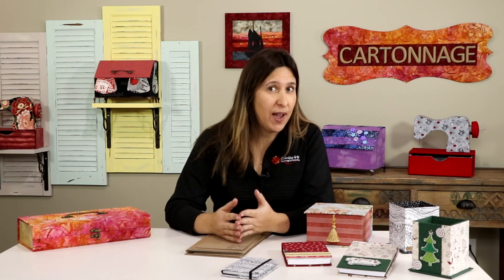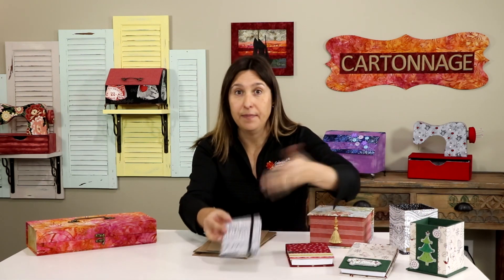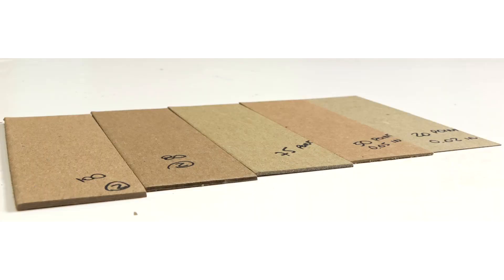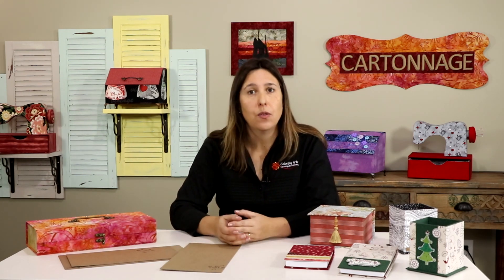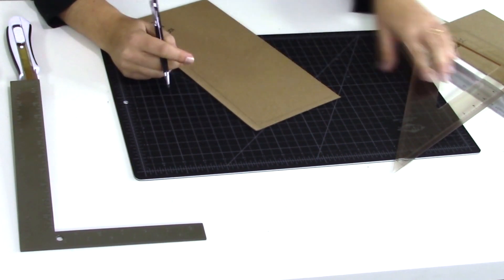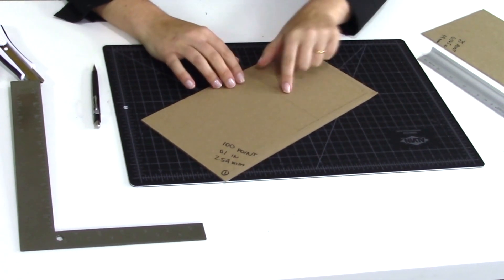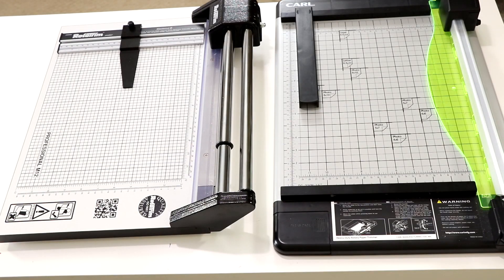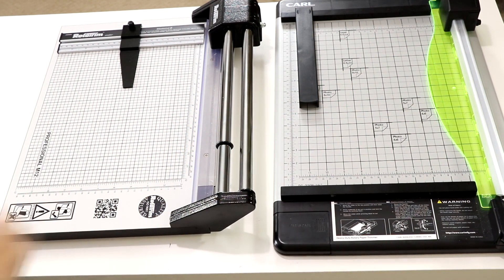Chipboard for cartonnage, scrapbooking, bookbinding projects: which one to use and how to cut it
Using chipboard to make boxes, books, cases, albums? Then this video is for you! I’m Claudia Squio from ColorWay Arts, a cartonnage teacher and in this video I’m showing different options of chipboard to use in your projects. Also I’m showing how I use some different kinds of cutters I have at home to cut them. I hope you like it and help you somehow.

LINKS for this video:

DIY KITS (with all pieces of chipboard and paper already cut and online color picture instructions)

CHIPBOARD:
50 point (0.05 in / 1.3 mm)

80 points (0.08 in / 2.03 mm)

85 points (0.085 in / 2.15 mm) (not presented in the video, but another option)

100 point (0.1 in / 2.54 mm)

TOOLS used in the video:

Safety ruler (look on Amazon for more options)

Guillotine cutter

Logan mat cutter Simplex 750-1

Carl 15 in heavy duty rotary cutter

Rotatrim 12 in heavy duty rotary cutter

To learn basic projects using paper, chipboard, fabric and glue go to this FREE online course

Claudia